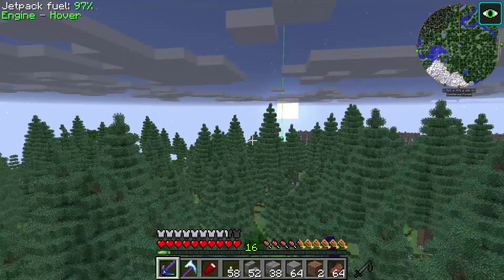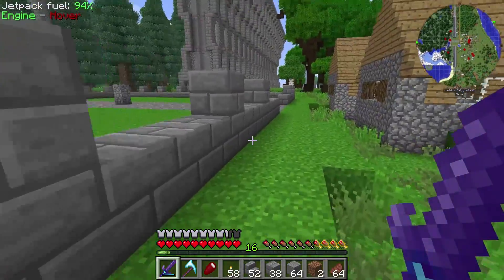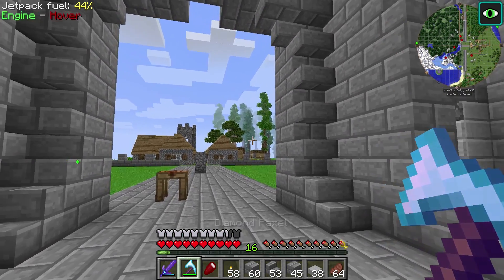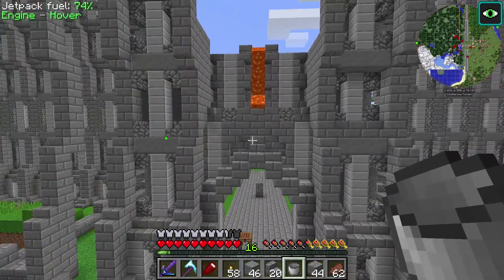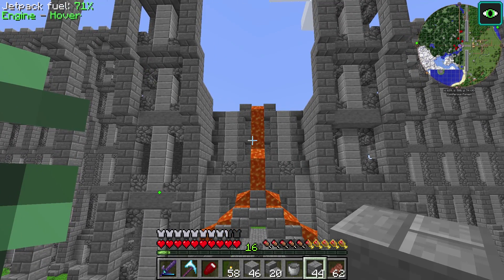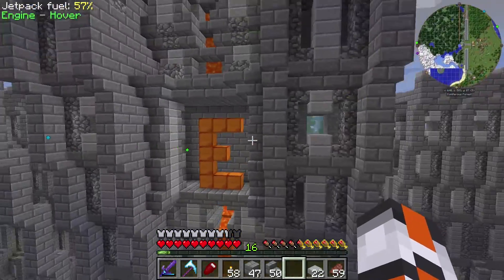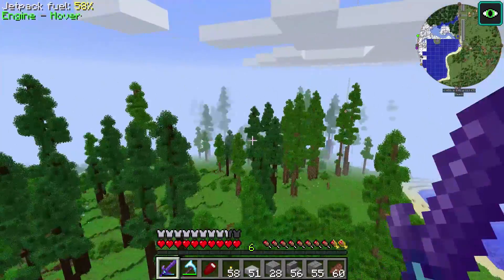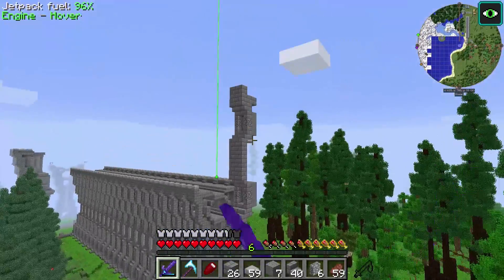Minecraft A.M. - Episode 38: Gatehouse and Tower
In today's episode we build the gatehouse and tower!